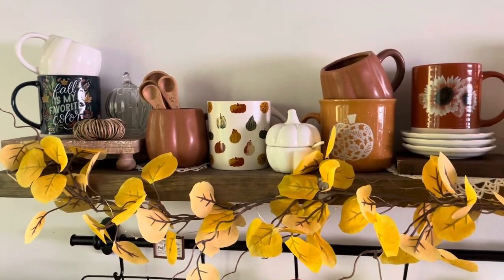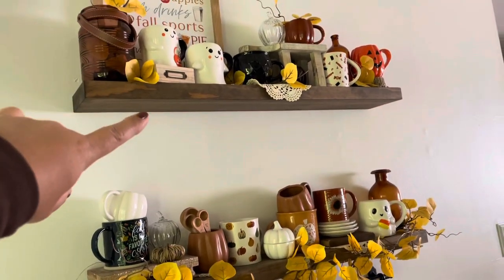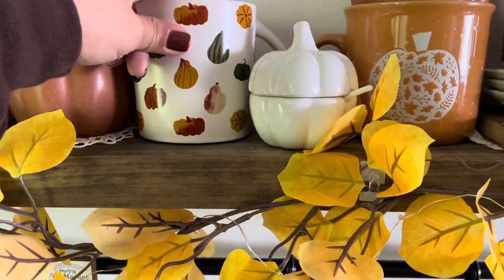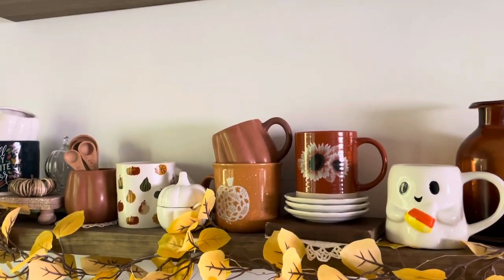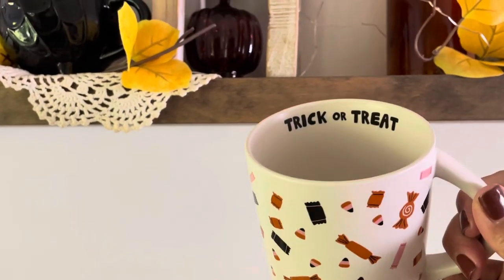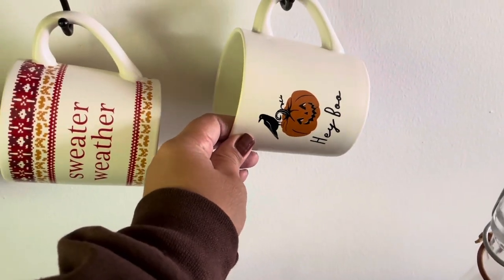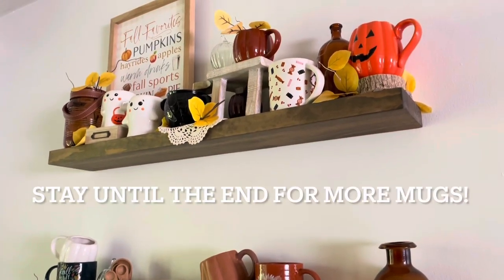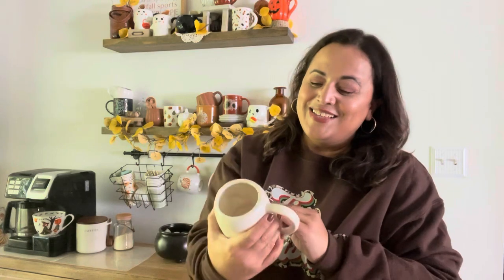FALL COFFEE BAR | MUG COLLECTION | FALL 2023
Hi guys! This year I have displayed my favorite fall mugs in my coffee bar for Fall 2023. Hope you enjoy! 🍁🍂🤗🧡

👋🏼FB : Adri’s Home and More